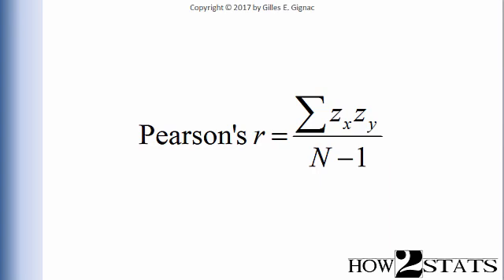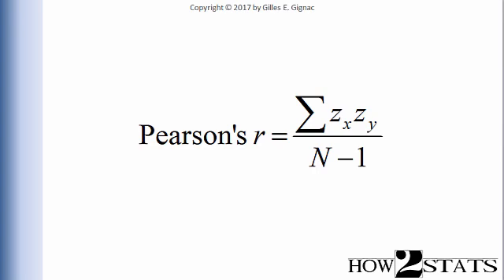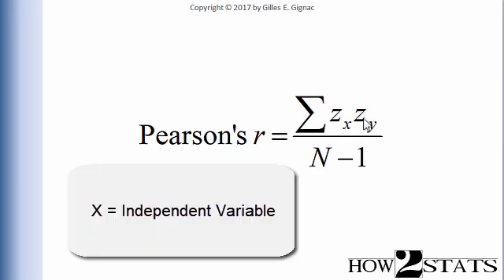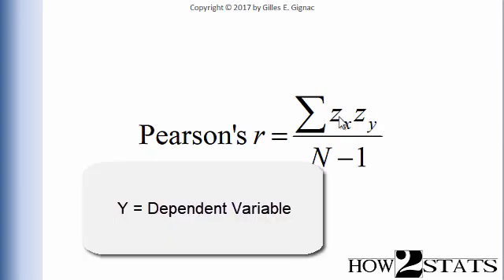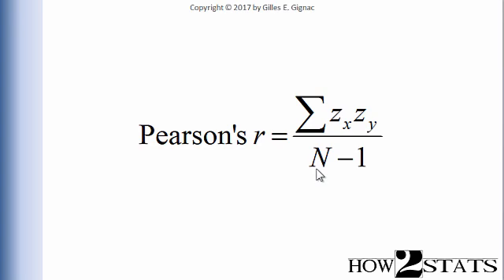V5.1 - Pearson Correlation Formula - Explained